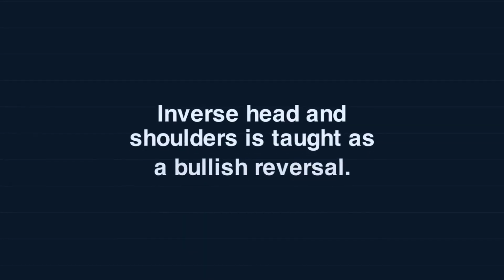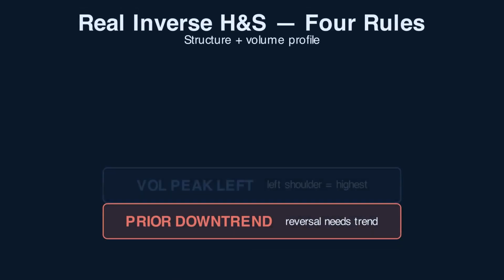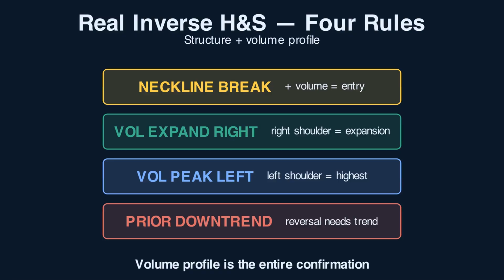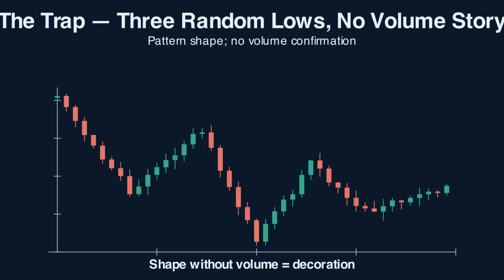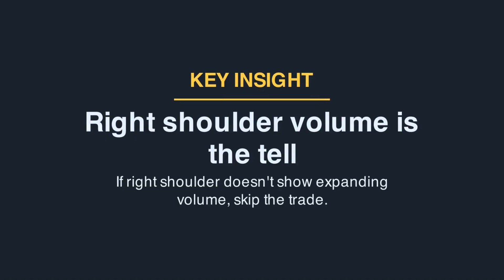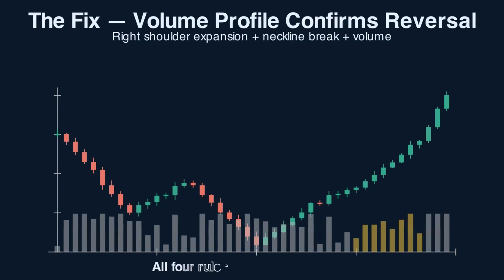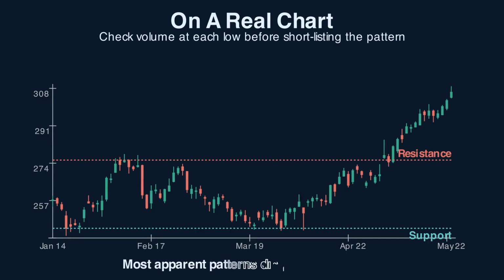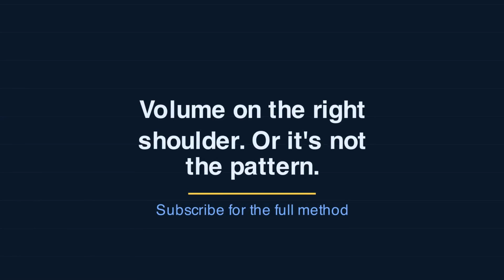The Inverse Head And Shoulders Trap Reversal Traders Miss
Inverse head-and-shoulders is taught as a bullish reversal, but most fail because traders don't check the volume profile that makes the pattern real. We break down the structural rules, the volume expansion that confirms the right shoulder, and the neckline-break entry that actually works.

⏱ CHAPTERS:
0:00 Intro
0:03 Inverse head and shoulders is taught as …
0:43 Real Inverse H&S — Four Rules
1:32 The Trap — Three Random Lows, No Volume Story
2:10 Right shoulder volume is the tell
2:51 The Fix — Volume Profile Confirms Reversal
3:32 On A Real Chart
4:07 Volume on the right shoulder. Or it's no…